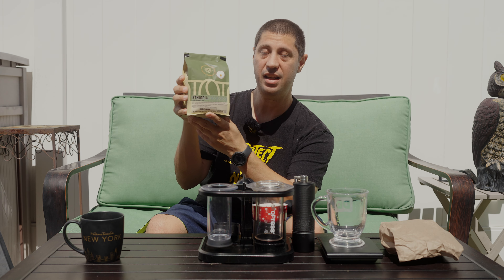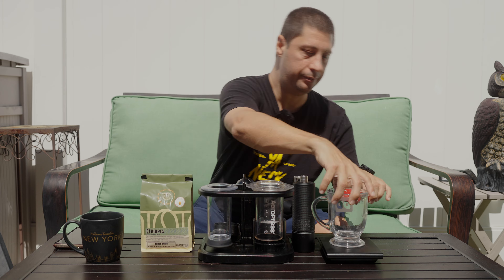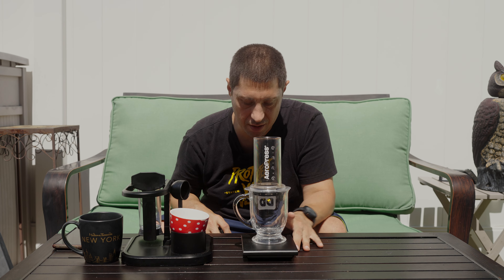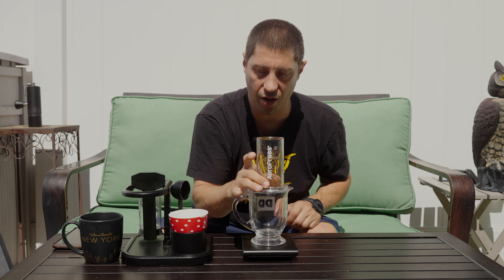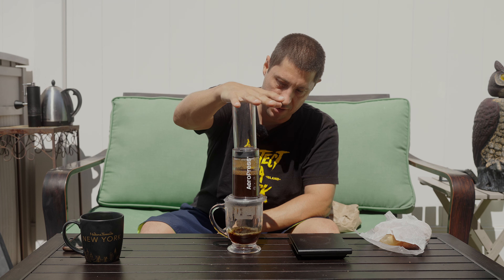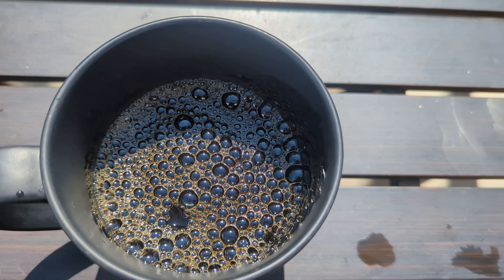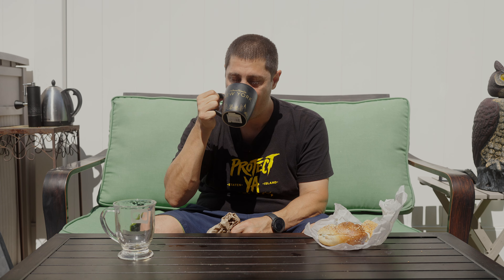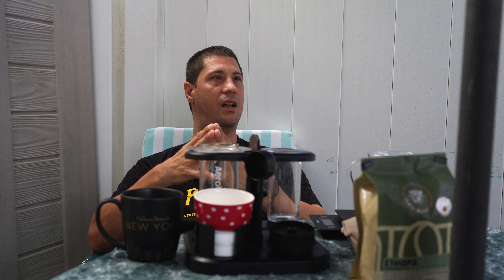Coffee Review: Unique Roasters Ethiopia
Reviewing Unique Roasters Single Origin Ethiopia

Shot with a Sony a7CII, SEL35F14GM, Nisi 5-9 ND, 1/8 Black Mist Filter, ECM-M1, Rode Wireless Go II, Pixel 7 Pro, filmed in  S-log3, Graded in Davinci Resolve